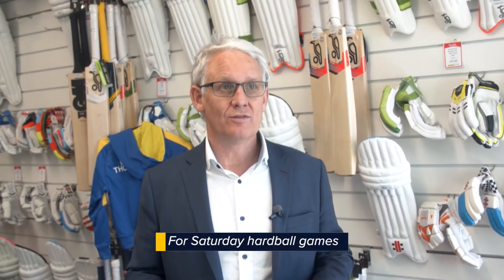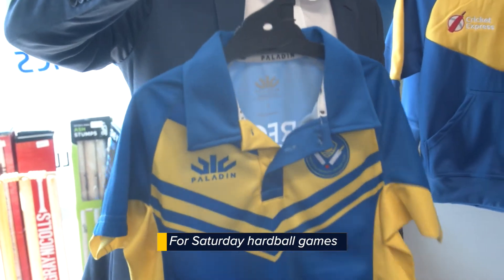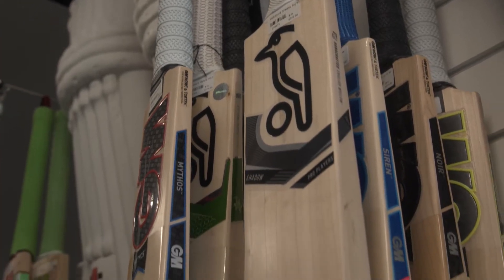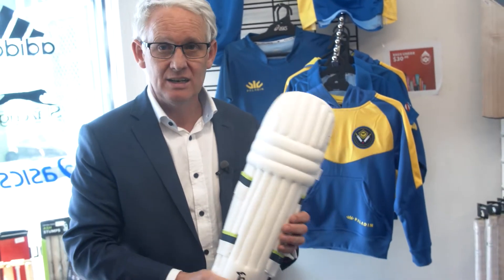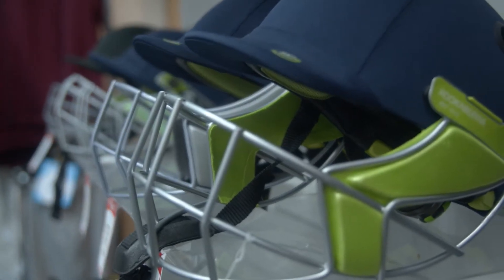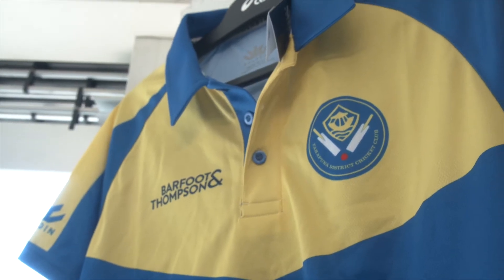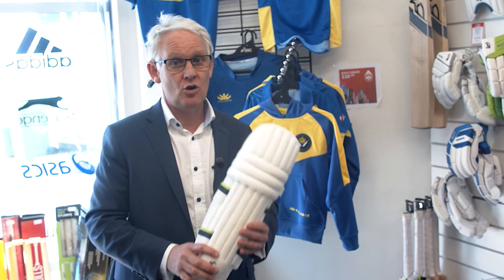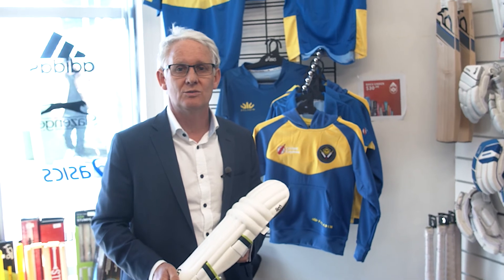Cricket Express - Gear Provider for Takapuna Cricket Members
Please support Cricket Express for all your gear this season.